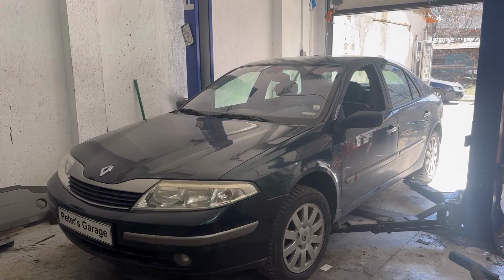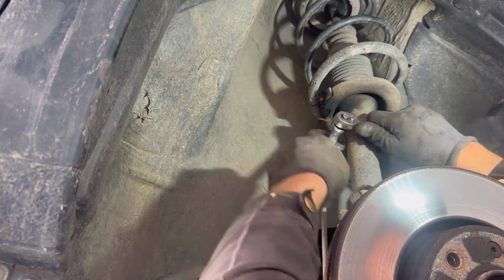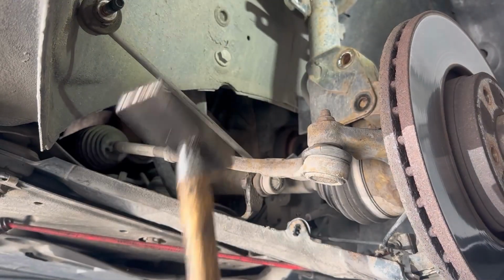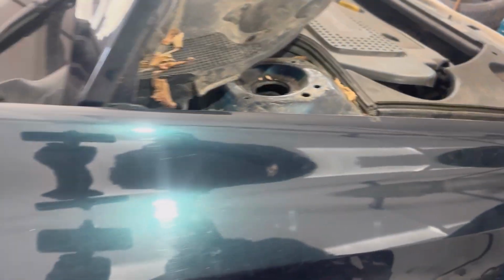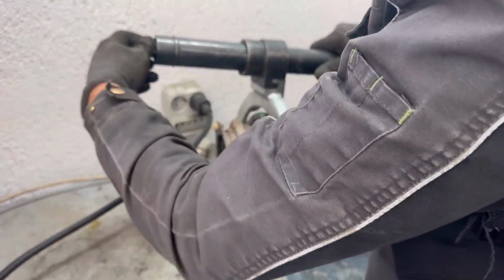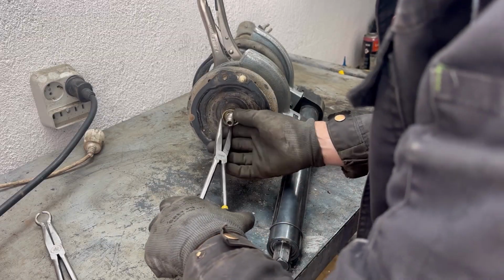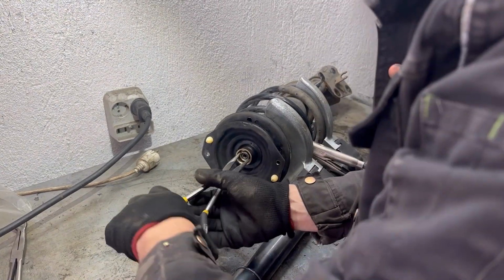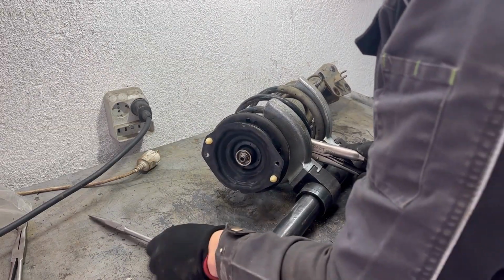Renault Laguna 2 Front shock absorber, spring, strut support mount replacement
In this video we will show how to remove and replace / change the front shock absorber, the spring and the strut support mount on Renault Laguna 2.
The procedure is similar for:
2000 Renault Laguna 2 Front shock absorber spring strut support mount replacement,
2001 Renault Laguna 2 Front shock absorber spring strut support mount replacement,
2002 Renault Laguna 2 Front shock absorber spring strut support mount replacement,
2003 Renault Laguna 2 Front shock absorber spring strut support mount replacement,
2004 Renault Laguna 2 Front shock absorber spring strut support mount replacement,
2005 Renault Laguna 2 Front shock absorber spring strut support mount replacement,
2006 Renault Laguna 2 Front shock absorber spring strut support mount replacement,
2007 Renault Laguna 2 Front shock absorber spring strut support mount replacement.